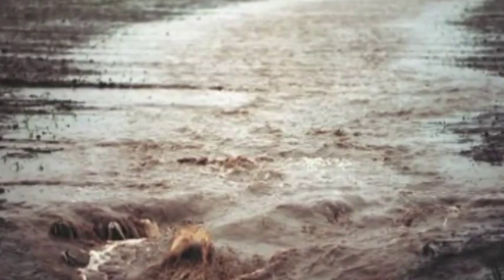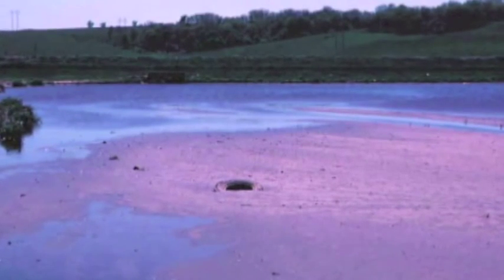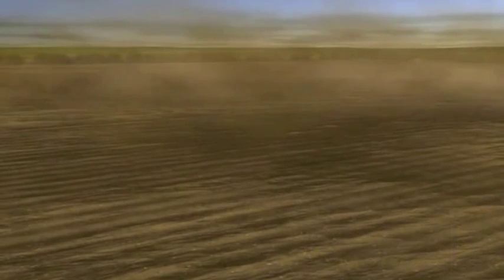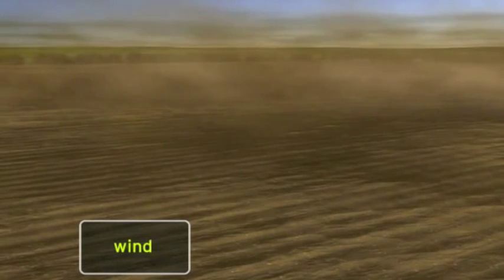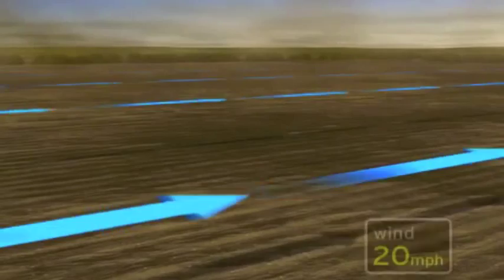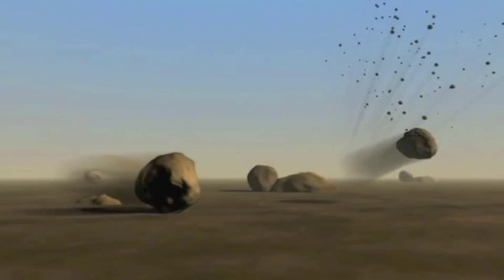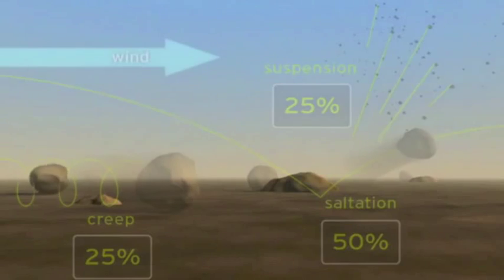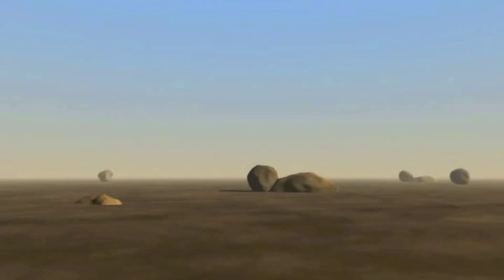Wind Erosion Erdkunde Bili Unterricht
Dieses Video wurde für Unterrichtszwecke hergestellt.